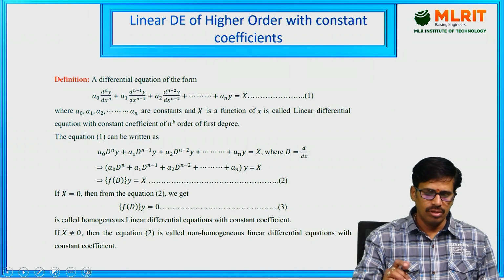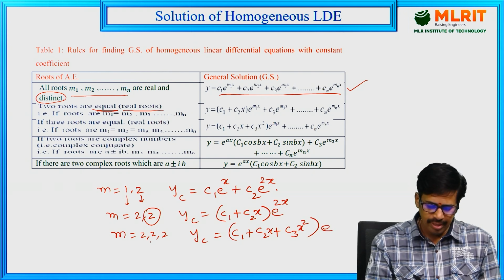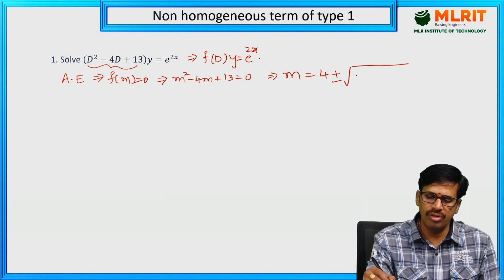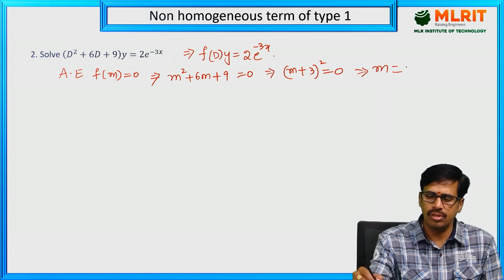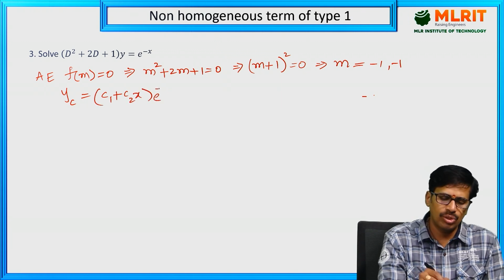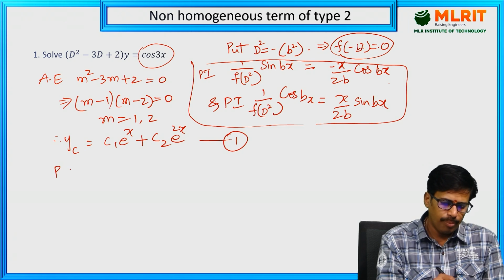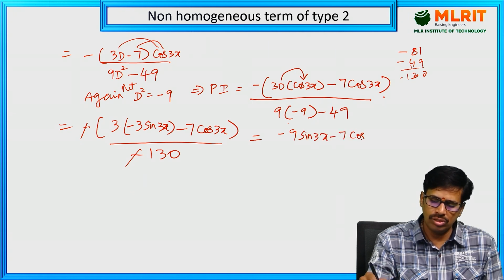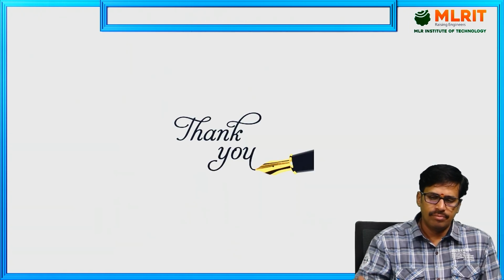LEC17|Linear Algebra & Calculus | Linear DE of Second & Higher Order by M. Sudheer Kumar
Hyderabad.